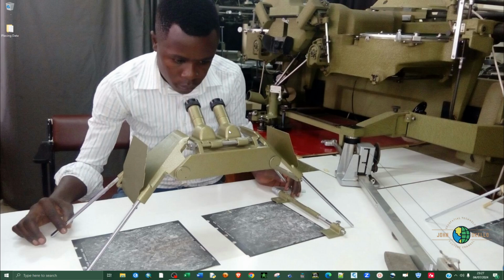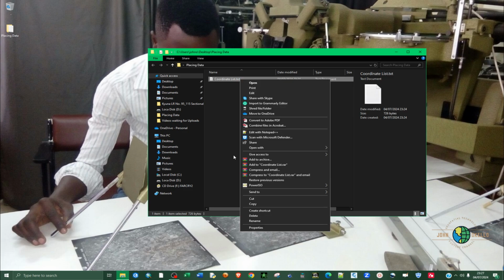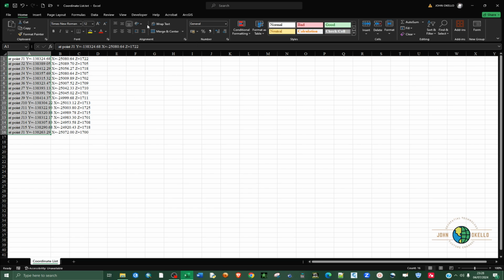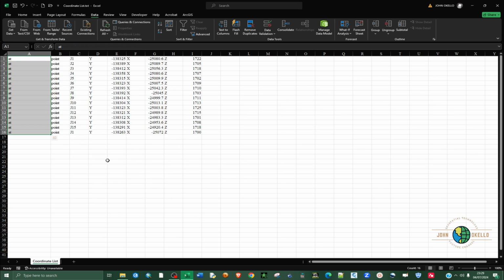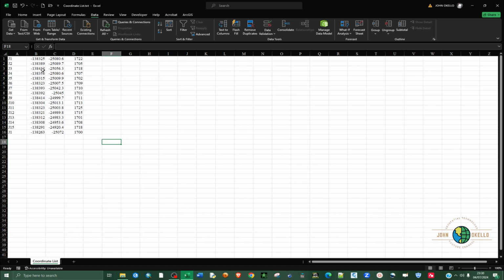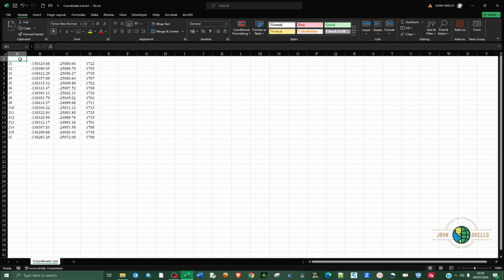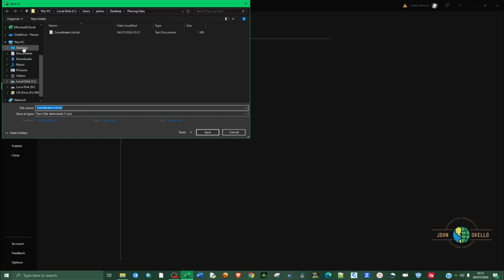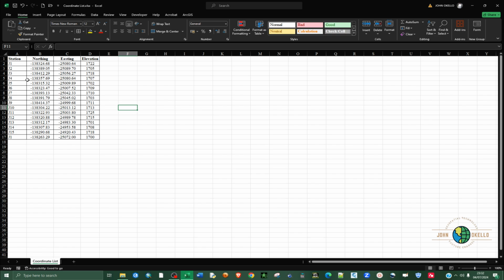How to Convert Text File to Excel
Welcome to John Okello, your go-to channel for all things science and technology! In this video, we'll guide you through the simple process of converting text (.txt) files to Excel. Whether you're dealing with data logs, reports, or any other text-based data, you'll learn how to seamlessly import and organize your information in Excel.

🔍 What You'll Learn:

1. Introduction: Why convert text files to Excel?
2. Preparation: Ensure your text file is ready for import.
3. Step-by-Step Guide: Detailed instructions on using Excel's import features.
4. Formatting Tips: Clean and organize your data for better readability.
5. Troubleshooting: Common issues and how to solve them.

💡 Why Convert Text Files to Excel?
- Easy data analysis
- Better data visualization
- Simplified data management